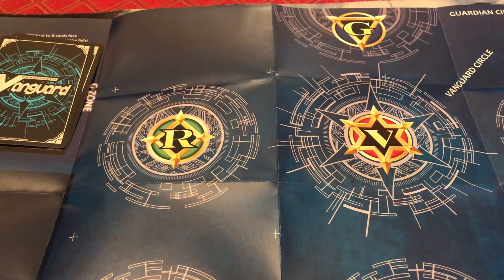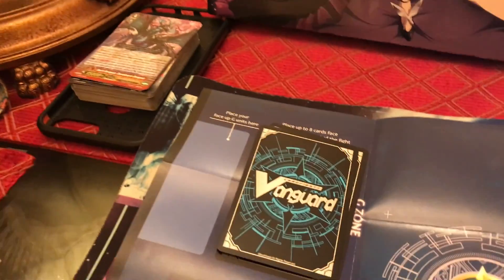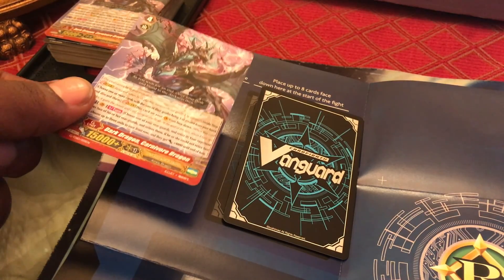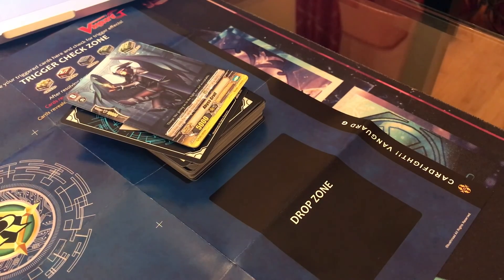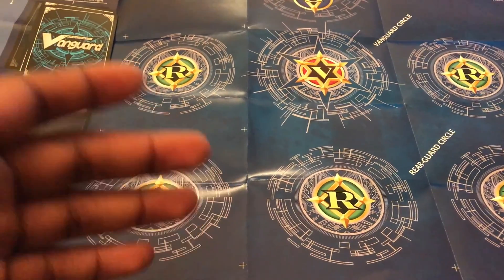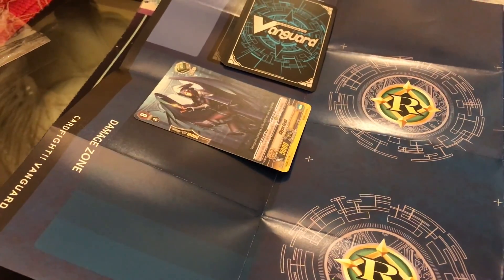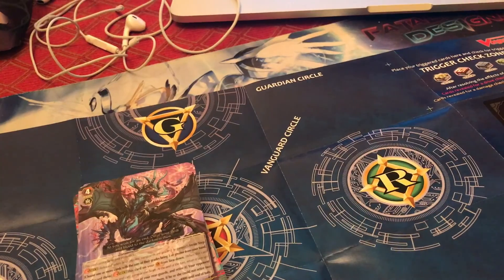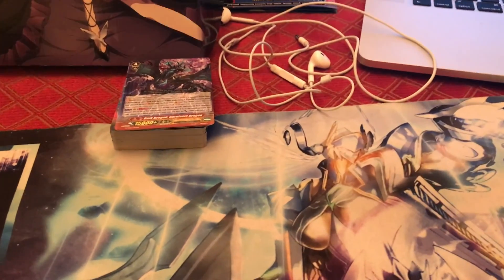How to Play Cardfight!! Vanguard Series - Part 2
Hey guys! Here's Part 2 of my video series about how to play Cardfight!! Vanguard! It contains info about "Zones of the Game" and "Starting the Fight / Winning / Losing"

Banlist

Thanks again for enjoying this video with us and shout out to

The Wasteland Gaming! One of the best Cardfight Stores in Georgia!

and Win Condition Games!